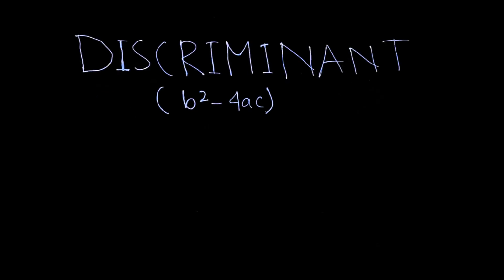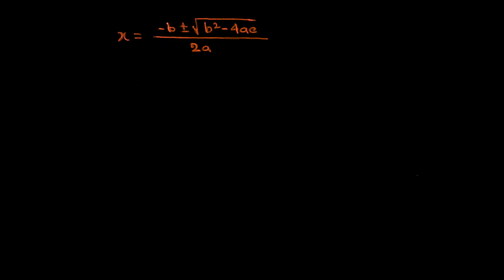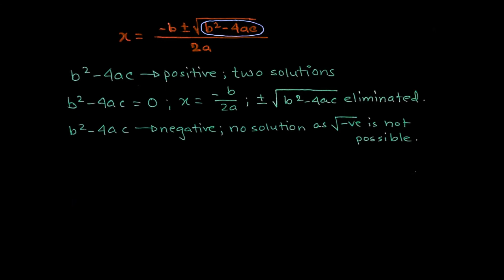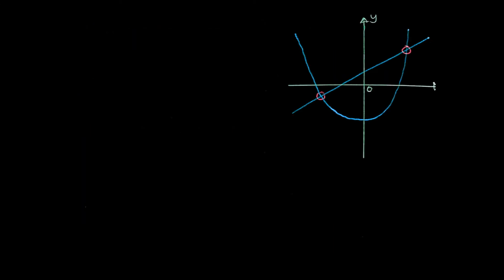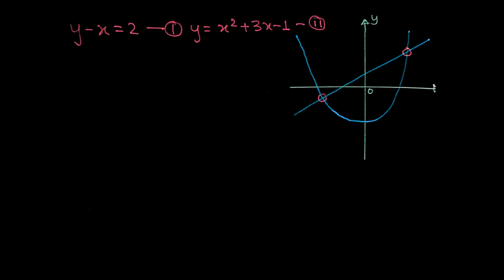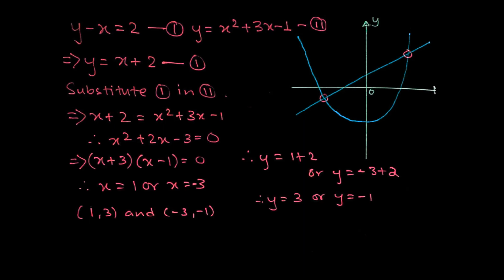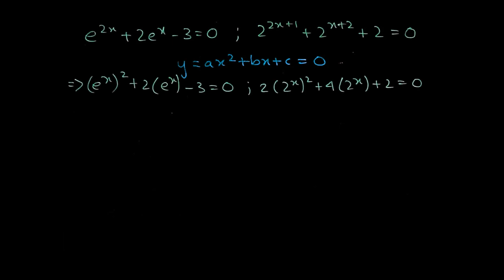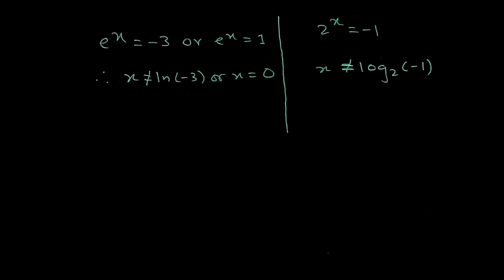Quadratics | Part 3 | Discriminant, simultaneous equations, reducing other equations to quadratic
Narration, script, slides: Ittehad